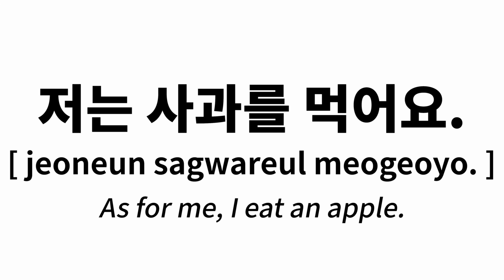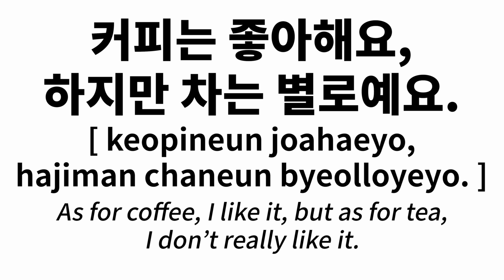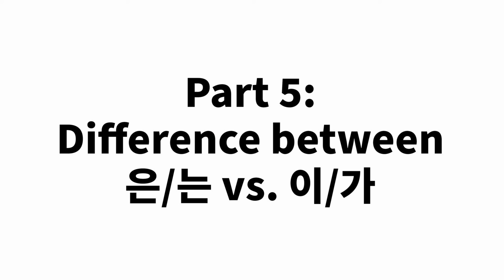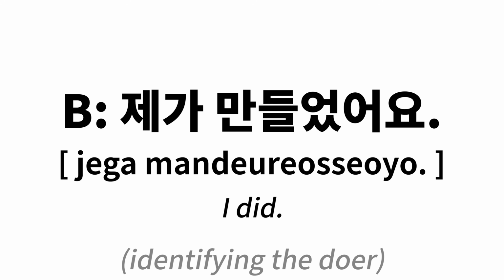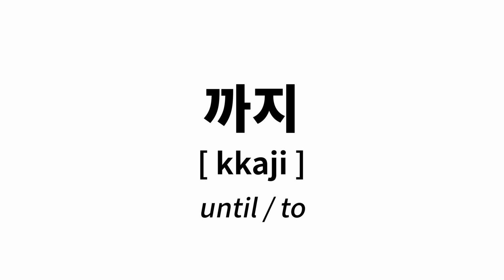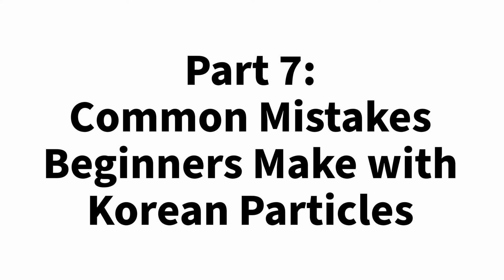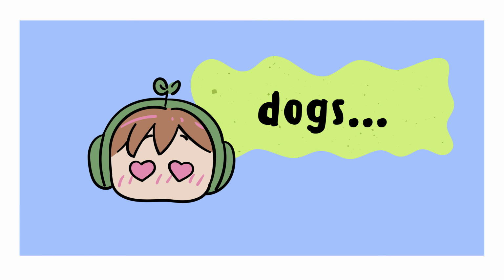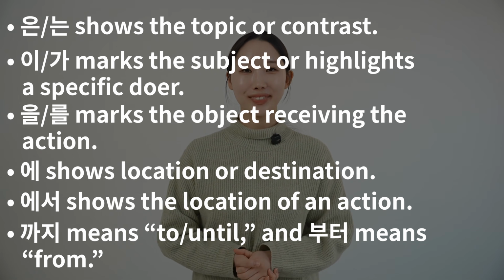Korean Particles Explained for Beginners – 은/는, 이/가, 을/를 Made Easy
Learn Korean fast with 90 Day Korean – the step-by-step course trusted by over 100,000 learners at 90daykorean.com
Learning Korean particles is one of the fastest ways to sound natural and understand Korean sentences more clearly. In this lesson, we break down the three most essential Korean particles for beginners: 은/는 (topic particles), 이/가 (subject particles), and 을/를 (object particles).

You’ll learn:
 • The real difference between 은/는 vs 이/가
 • How to choose the right particle in real sentences
 • When to use object particles like 을/를
 • The difference between 에 vs 에서
 • Common mistakes beginners make
 • A quick practice test to check your understanding

If Korean particles have ever confused you, this video will finally make them click.

⌚ Timestamps ⌚
0:00 - Intro
1:07 - Part 1: How Korean Sentences Really Work
2:18 - Part 2: Korean Topic Particle 은/는 – When & Why It’s Used
3:47 - Part 3: Korean Subject Particle 이/가 – How It Works in Sentences
5:12 - Part 4: Korean Object Particles 을/를 – Marking What You’re Acting On
6:14 - Part 5: Difference between 은/는 vs. 이/가
7:34 - Part 6: Place & Direction Particles (에서, 에, 까지, 부터)
8:38 - Part 7: Common Mistakes Beginners Make with Korean Particles
11:10 - Part 8: Practice Challenge – Choose the Correct Korean Particle
12:17 - Part 9: Recap & Tips for Remembering Korean Particles Naturally
13:30 - Outro

⭐ Learn to read, write, and pronounce Hangeul in just 3–5 hours with our step-by-step course:
90 Day Korean is the leading website to learn Korean online, designed especially for beginners and intermediate learners.

Our online Korean courses, called the Inner Circle Courses, follow a clear, step-by-step system to help you learn easily and make faster progress. They’re designed to help you hold a 3-minute conversation in Korean in just 90 days and achieve conversational fluency within a year!

Inside the Inner Circle, you'll find interactive text, audio, and games—plus 1-on-1 coaching from native Korean teachers. With flexible scheduling, you can learn at your own pace and choose between monthly or yearly memberships. Complete the program and receive a certificate of completion!

Here’s what you can expect to achieve with 90 Day Korean’s Inner Circle Courses:
Level 1: Have a 3-minute conversation in Korean in the first 90 days
Level 2: Have a 30-minute conversation in Korean in 6 months
Level 3: Have a 1-hour discussion in Korean in 9 months
Level 4: Be conversationally fluent in Korean in 12 months